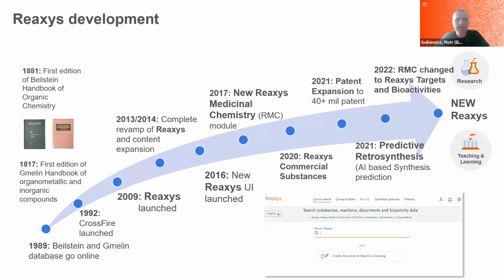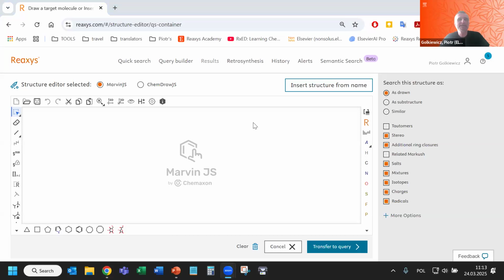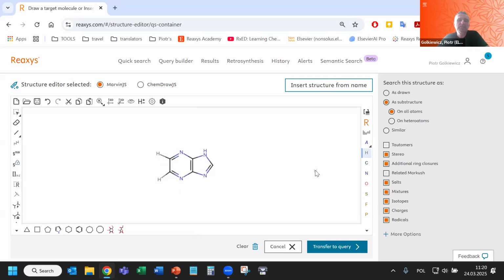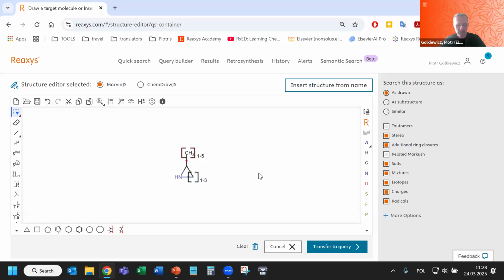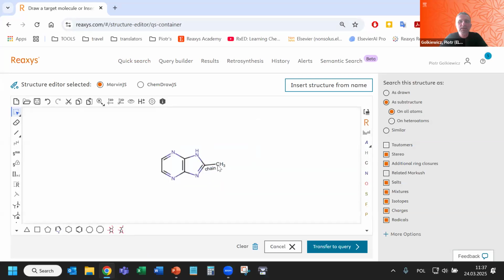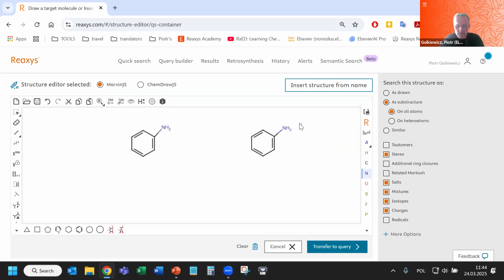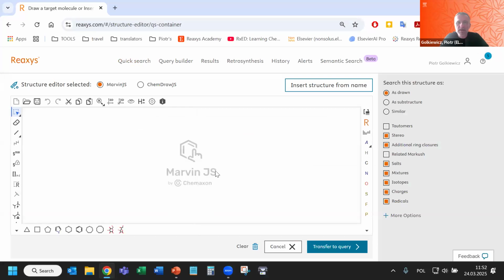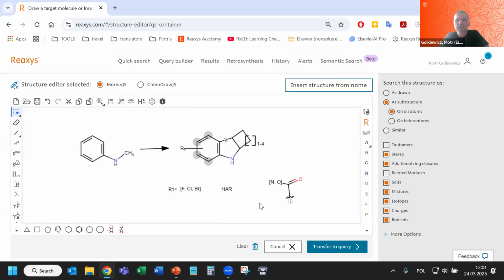Reaxys - advanced Structure Editor usage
Webinar: How to use Reaxys Structure Editor